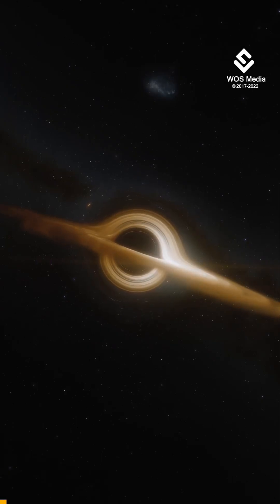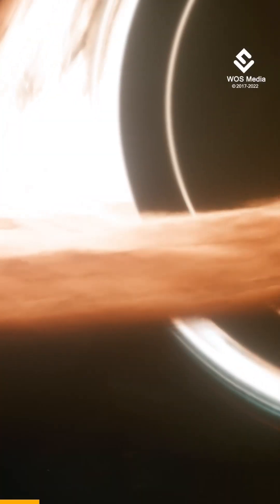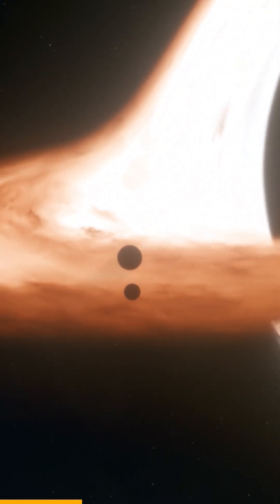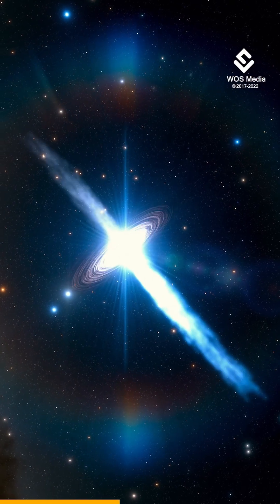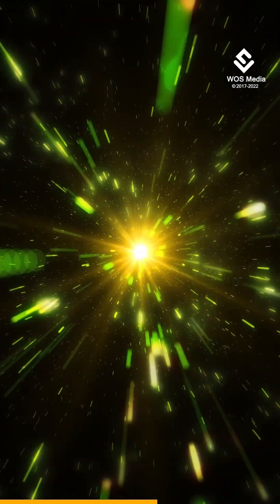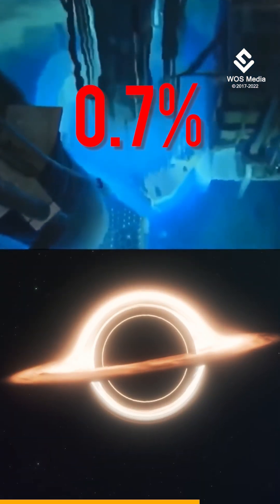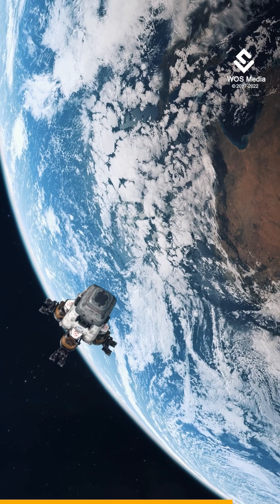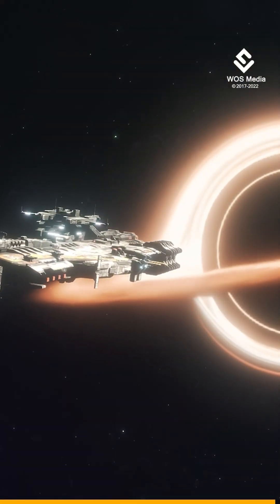Can We Extract Energy From Black Holes?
A remarkable prediction of Einstein’s theory of general relativity is that rotating black holes have enormous amounts of energy available to be tapped.

For the last 50 years, scientists have tried to come up with methods to unleash this power. One possibility, called the ‘Penrose process’, makes use of the ‘ergosphere’ – the volume just above a rotating black hole’s event horizon where space-time itself is dragged along with the stupendous rotation.

Nobel physicist Roger Penrose theorized that a particle disintegration could draw energy from a black hole; Stephen Hawking proposed that black holes could release energy through quantum mechanical emission; while Roger Blandford and Roman Znajek suggested electromagnetic torque as a main agent of energy extraction.

In a recent study published in the journal Physical Review D, physicists Luca Comisso from Columbia University and Felipe Asenjo from Universidad Adolfo Ibanez in Chile, found a new way to extract energy from black holes by breaking and rejoining magnetic field lines near the event horizon, the point from which nothing, not even light, can escape the black hole’s gravitational pull.

“Black holes are commonly surrounded by a hot ‘soup’ of plasma particles that carry a magnetic field,” said Luca Comisso, research scientist at Columbia University and first author of the study.

“Our theory shows that when magnetic field lines disconnect and reconnect, in just the right way, they can accelerate plasma particles to negative energies and large amounts of black hole energy can be extracted.”

This finding could allow astronomers to better estimate the spin of black holes, drive black hole energy emissions, and might even provide a source of energy for the needs of an advanced civilization.